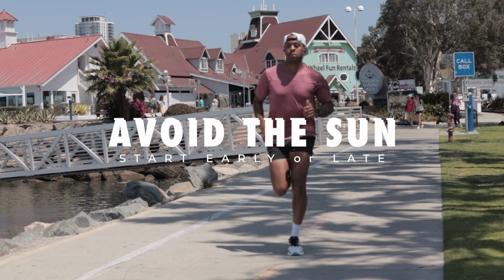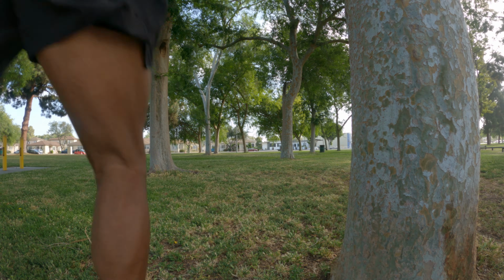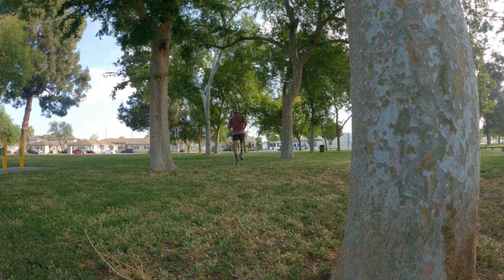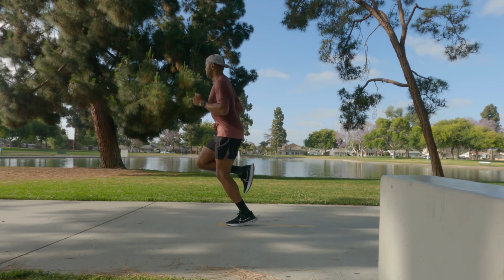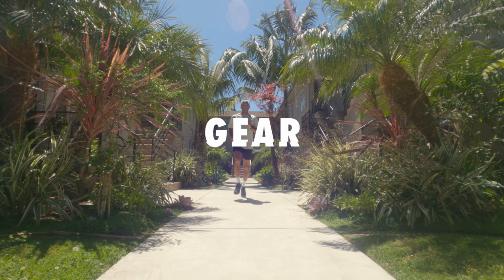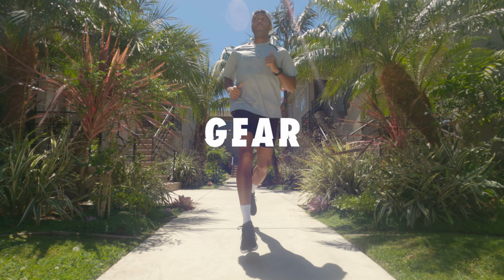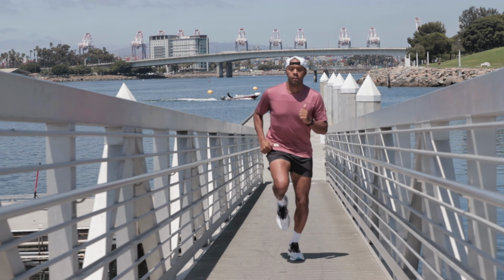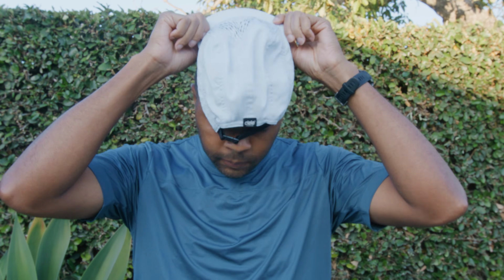4 Tips for Running in Hot Weather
In this 4 tips to run in hot weather video, Jordan will teach you the best time of day to run, how to adjust your pace for hot weather running, how to hydrate for hot weather running and what gear to wear for hot weather running.
Jordan Thomas is a Product Manager, runner and storyteller. He focuses on Simplifying Tech and Running to Improve your Life.

0:00-0:22 Intro
0:23-1:20 Best Time of Day to Run in Hot Weather
1:21-2:44 How to adjust your running for Hot Weather
2:45-3:19 How to Hydrate for Hot Weather running
3:20-4:19 What to wear for hot weather running